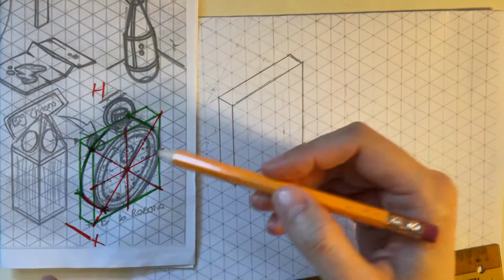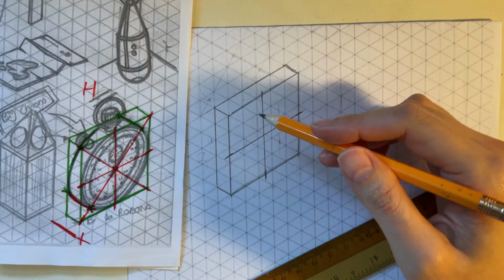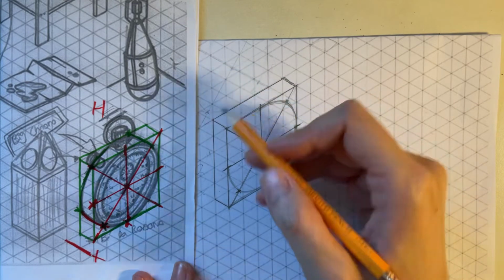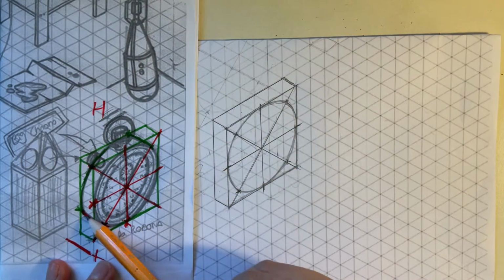Isometric drawing: stop watch (1)